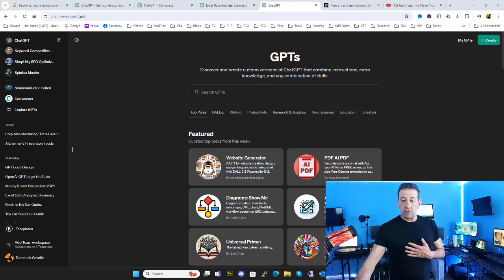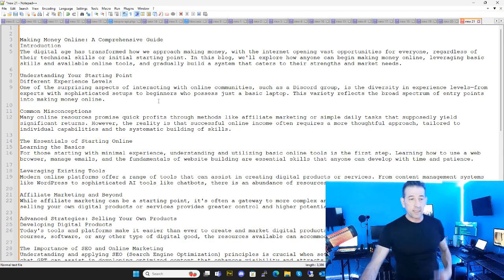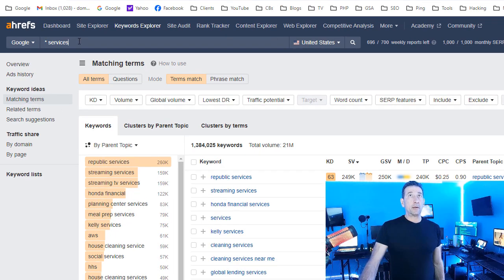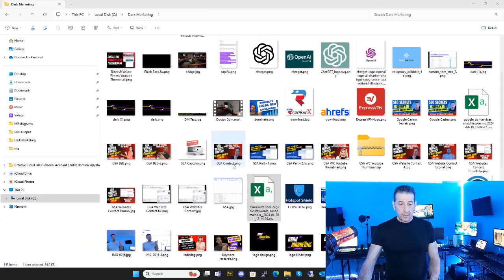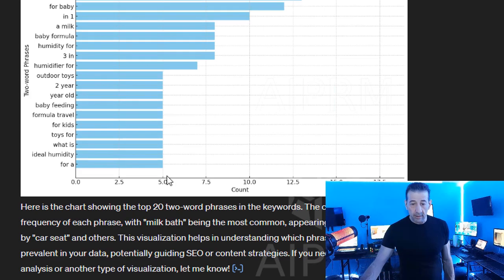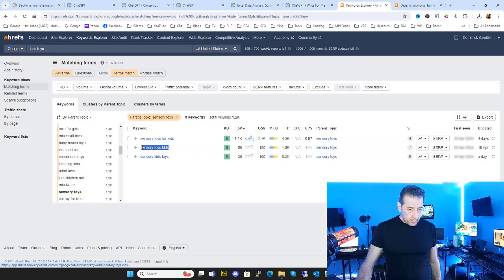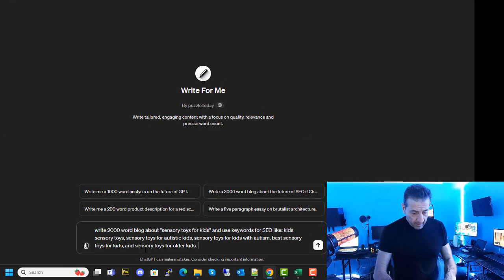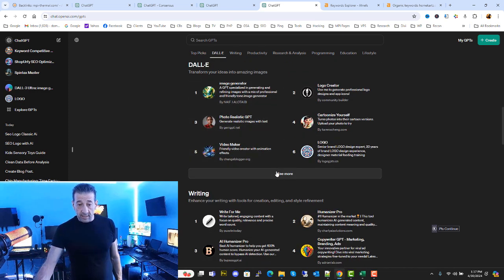Make Money Online with Learning Open AI GPTs, Dall-E, and Create Charts with ChatGPT - Lesson 2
In this video, we jump right into some real world examples of what can really be done with ChatGPT before we start to develop anything. We really need to understand some of the capabilities, and even though really doing scratching the surface, you’ll get a great feel of some of the possibilities if you haven’t been, using it or following along about GPT already..

As I said from the beginning, this is a lowest common denominator series in the sense that you don’t need to know anything, but even if you already have knowledge you find it’s going to quickly catch up with you and take you to the next level as we start to explore other possibilities of Open AI GPT, including using actions and connecting them with third-party applications.

The possibilities are really unlimited and the ease of use and understanding I’ve had a really employer good thought process is far more important than any real skill sets. As far as coding goes GPT is going to make up for that and do what we’re asking to do in plain English, and that is the whole point of the large language model, LLM.

First, we wanna talk about ChatGPT’s new memory option, which allows you to really find things that you want ChatGPT to remember about how you operate within its environment. In essence, you turn ChatGPT into your personal GPT for everything including creating other GPT.

Then will explore a little bit of charting and how you can take any form of data and make any kind of chart without having to be an expert in Excel, you can load up a file, clean the data and ask questions about that data and have it charted for you accurately. The possibilities become endless.

And then we touch on a bit of creating graphics because of course DALL-E makes it possible to create all sorts of logos and other graphics, which I have already started to do and use for blog creation for specific concepts that I could only get by using AI. For example, I made some great graphics that show an AI robot playing poker at the google casino. We don’t see that in this ￼￼ video and I wish that I would’ve showed that but I will definitely cover that in upcoming videos as we explore the basic functionality that’s gonna lead us to be able to make money online with this amazing tool.